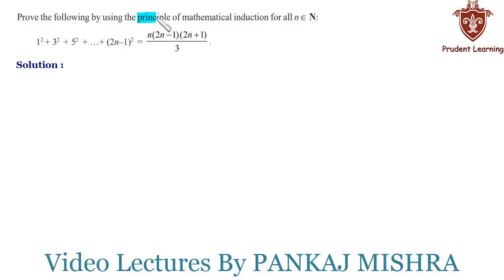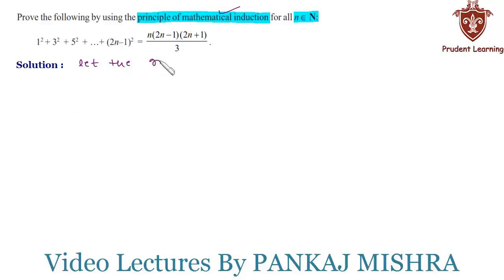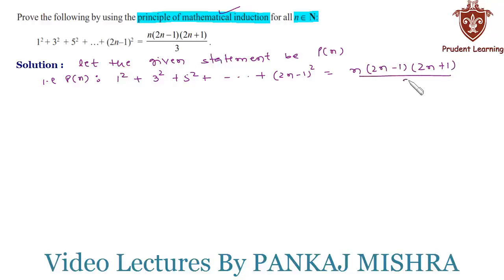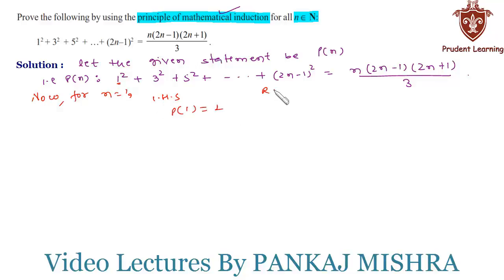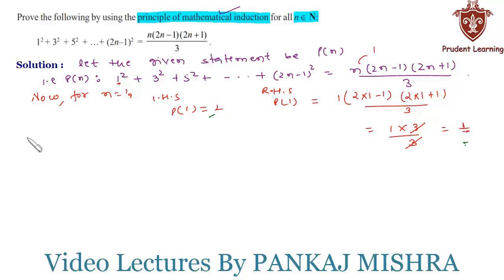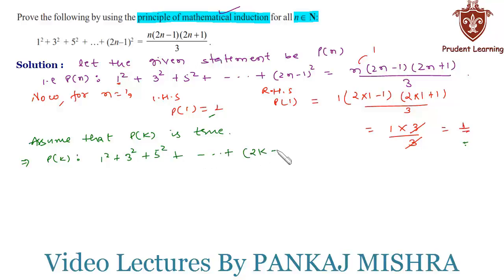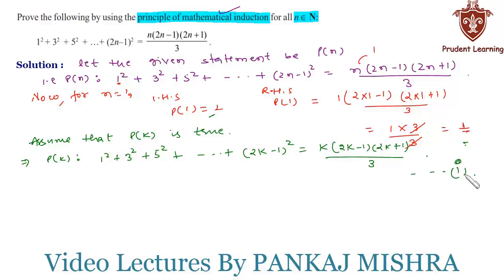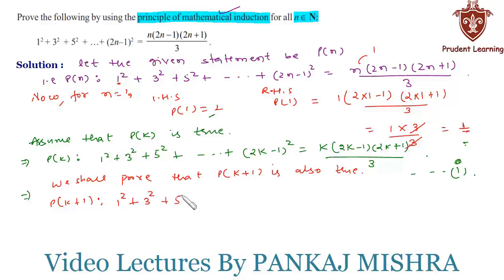CBSE Class 11 Maths l Mathematical Induction l NCERT Solutions , Ex 4.1 Q15